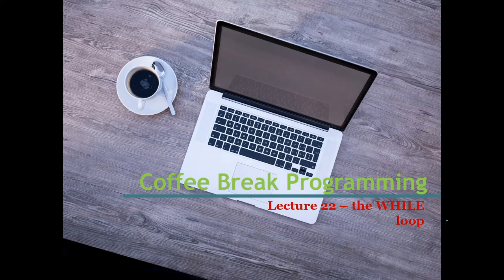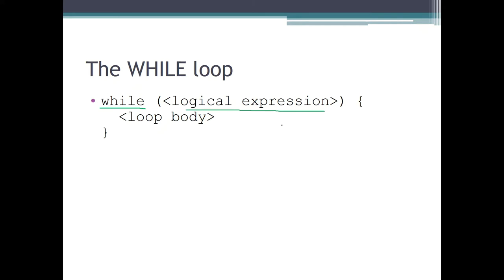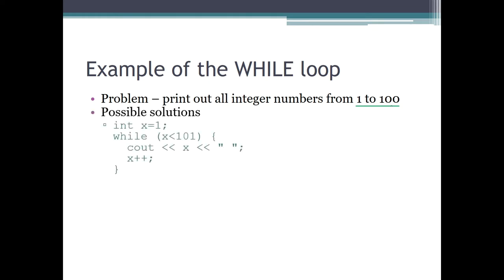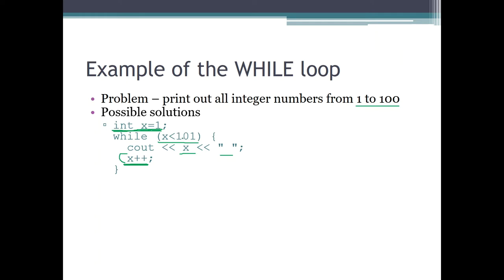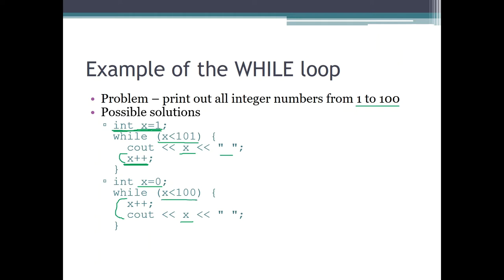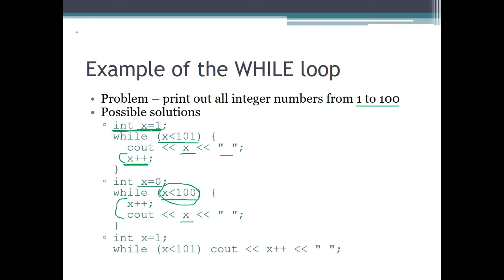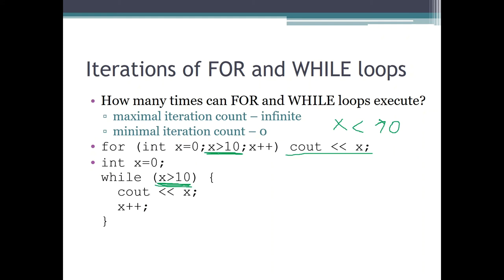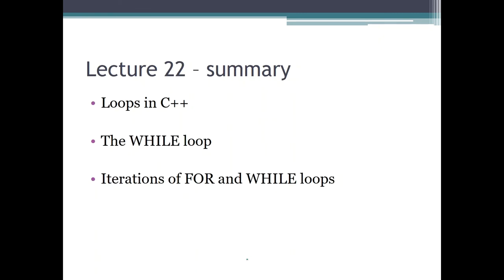Coffee Break Programming, Episode 22 - The WHILE loop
Books about programming